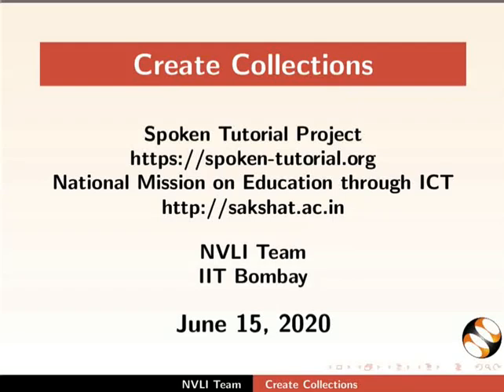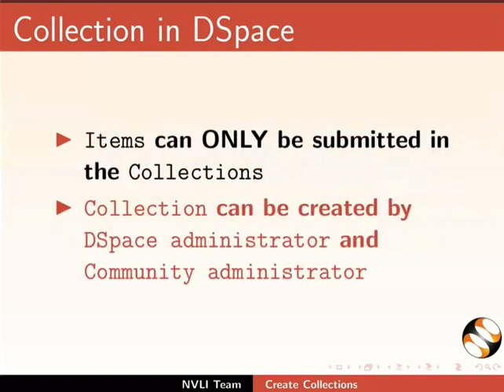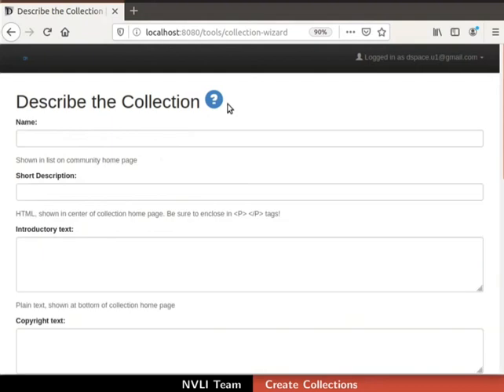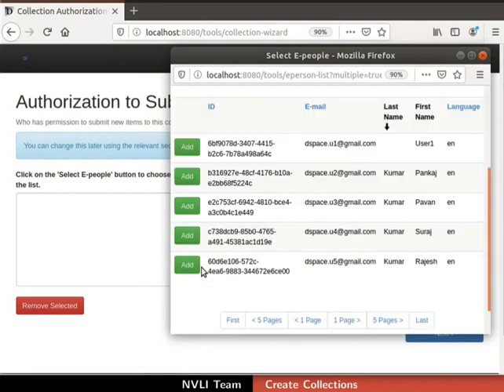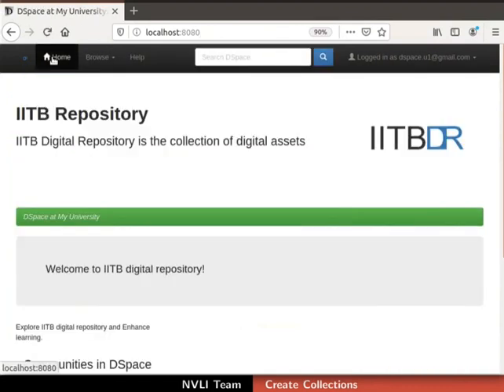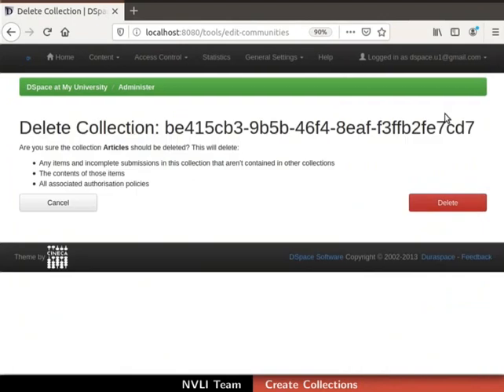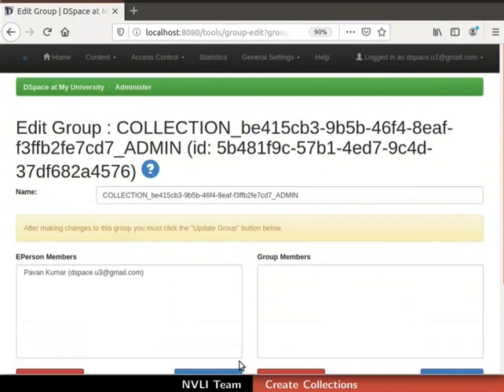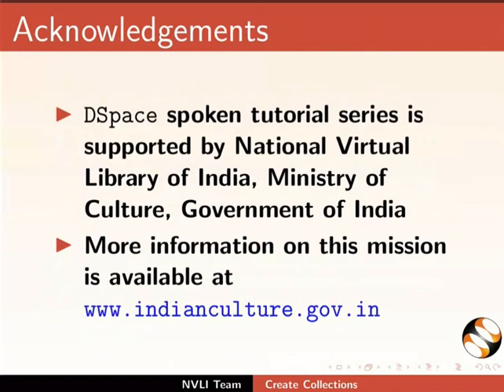Create Collection in DSpace-English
Collection in DSpace
Collection Metadata
Item Submission Workflow
Manage Collection
  - Create Collection
  - Edit Collection
  - Delete Collection
Item Submission Authorization
Item Review Authorization
Collection Administrator